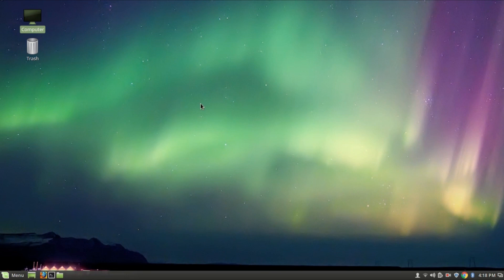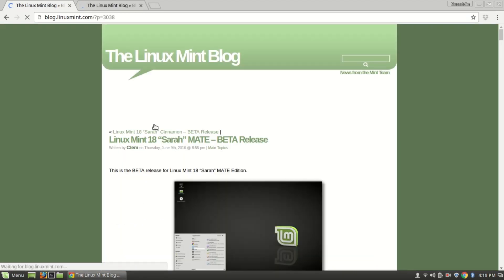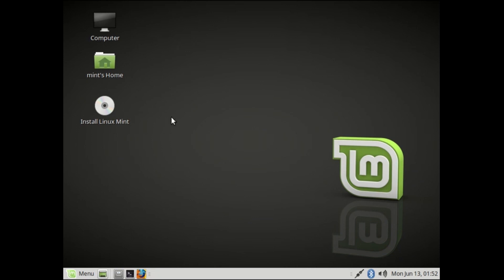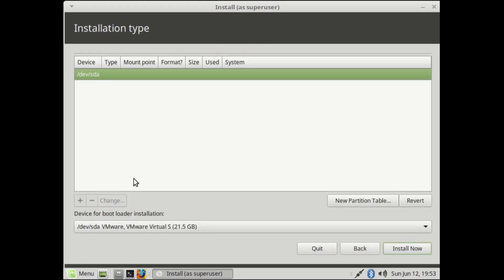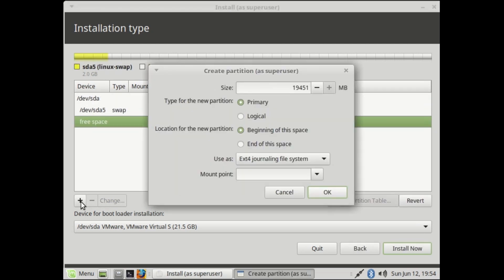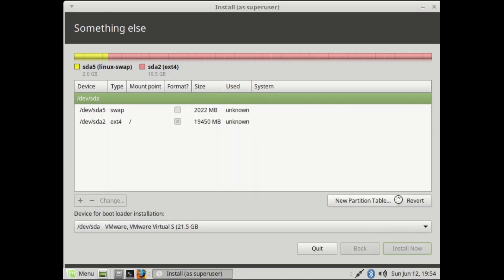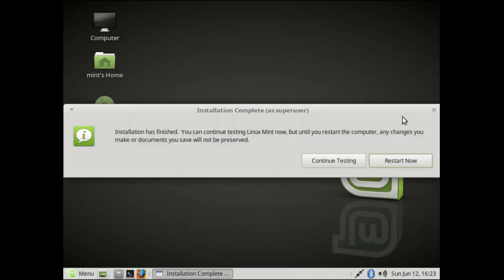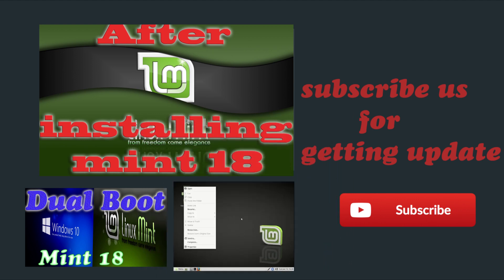✓ How to install linux mint 18 sarah using usb pendrive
How to install linux mint 18 sarah

After Using Power ISO to format your pendrive follow this video from 10:54 min...

This is a full step by step guide on install linux mint 18. you can also follow this instruction for other version of linux mint.
for any linux mint install you can follow this instruction. and also for any linux install.
We will also cover how to install linux mint 18 from usb and also describe about linux live usb. here you will find about linux usb installer.
and you will know how to use linux pendrive.
here I will aslo show you how to boot linux to usb

In this video we will also show you how to download linux mint or any linux.